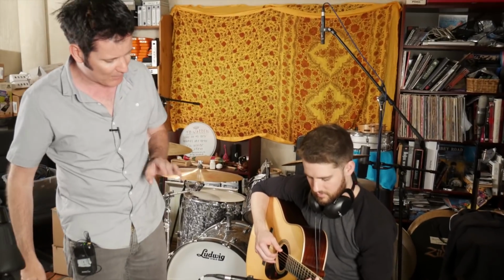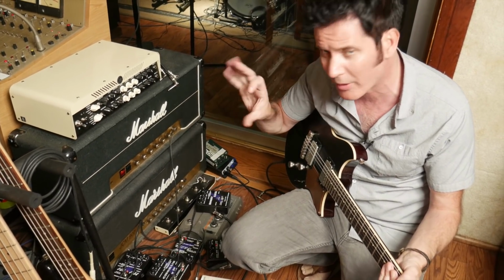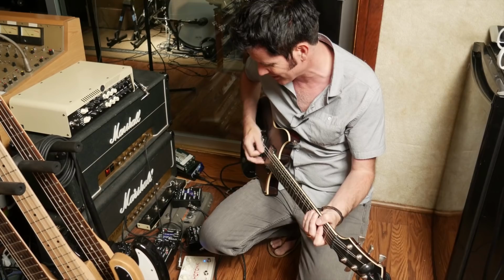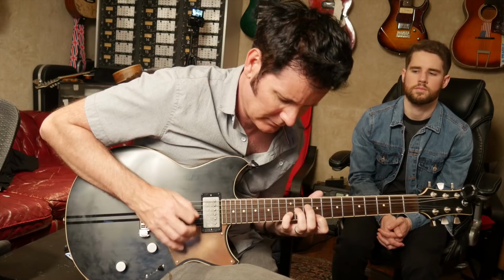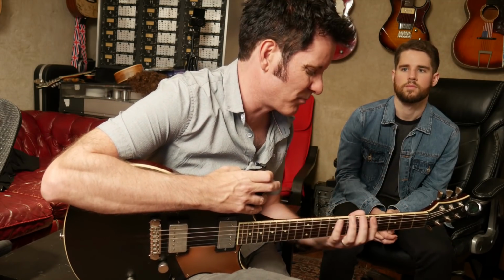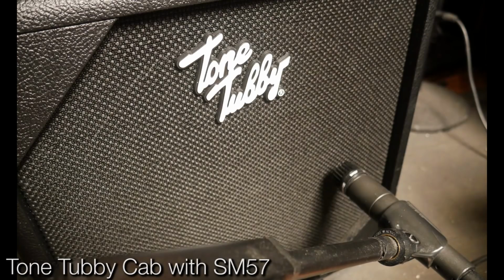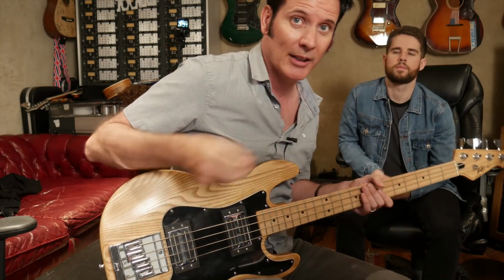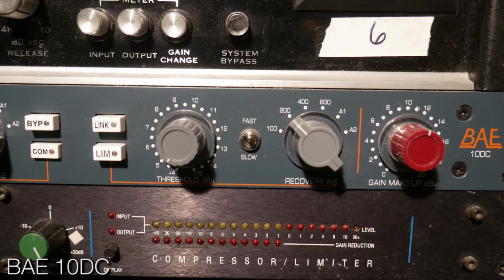Recording Acoustic, Electric & Bass Guitars - Warren Huart: Produce Like a Pro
Get free goodies like drum samples that I have used on records with The Fray and Aerosmith

Have you ever wanted to see what really goes in to making a pop rock song that sounds big and wide? First, you need to make sure that you get the best possible recordings of the instruments. Second, you need lots of layers, and the guitar parts need to have a bit of variation.

In this video, I am working on a song with David of The Workday Release.  We started by recording the acoustic guitar and finding a position that had the right amount of percussive character that fit his finger picked part.